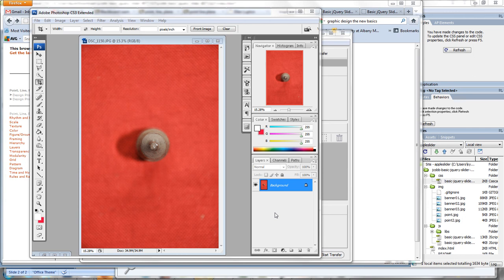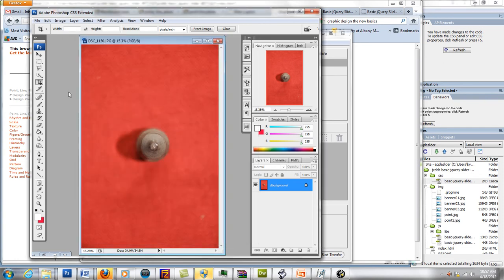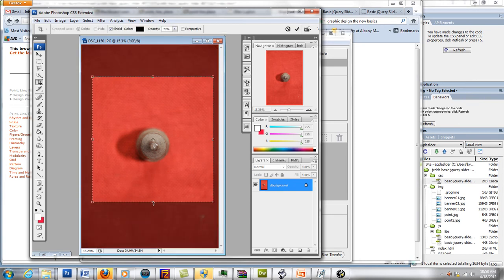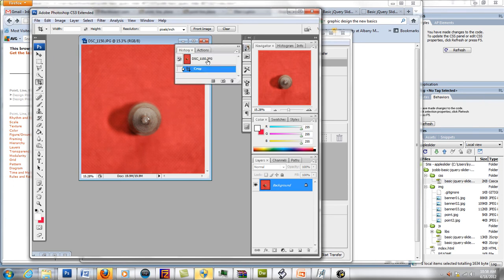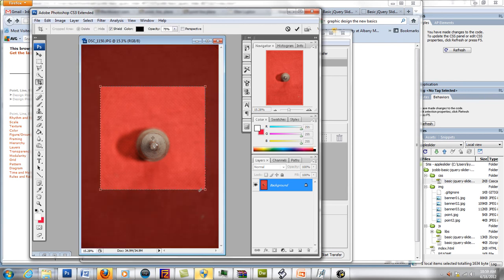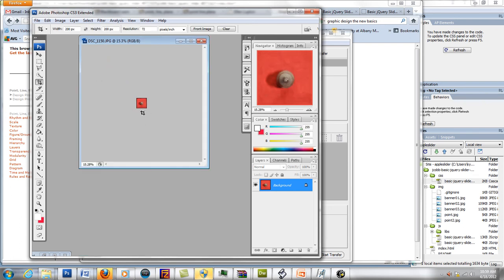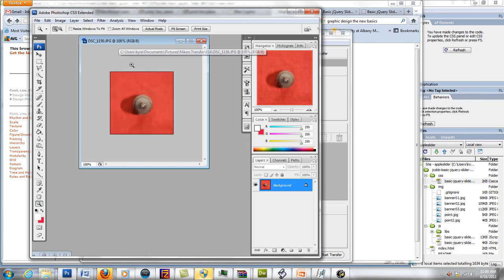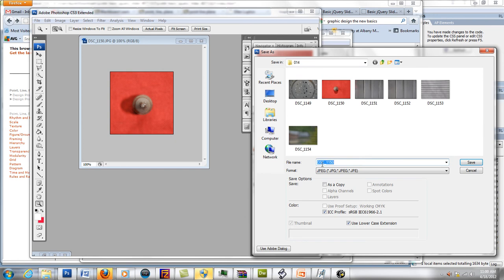crop.avi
how to make a 200px x 200 px crop with a resolution of 72.